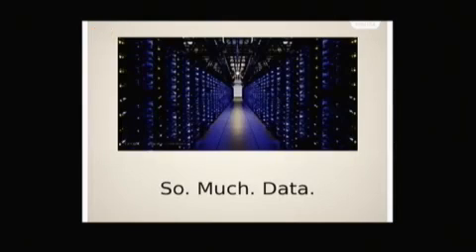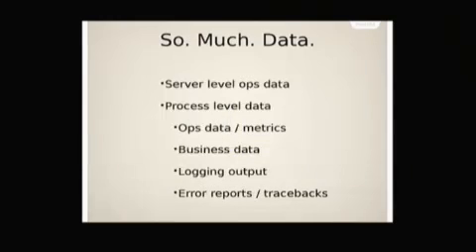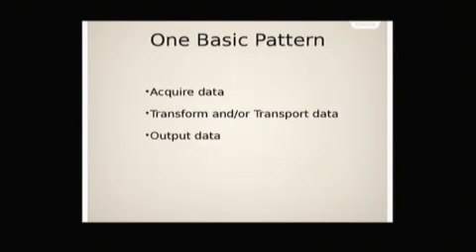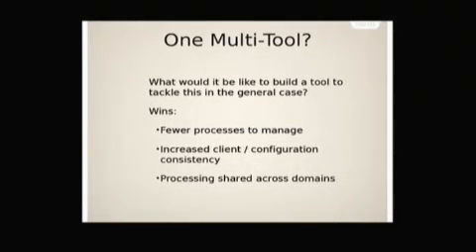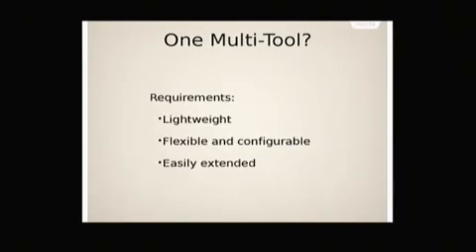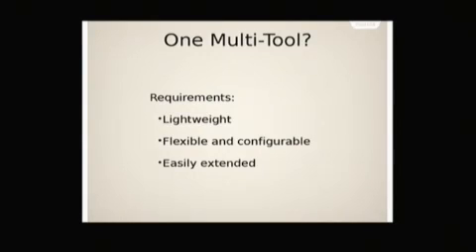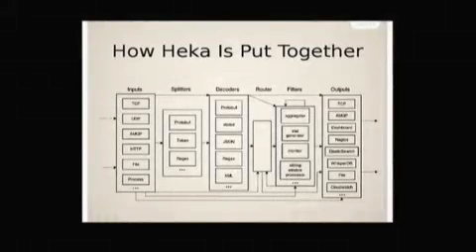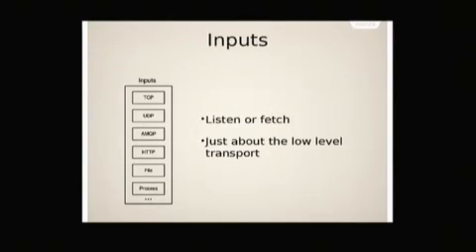DevOpsDays Vancouver 2013 Ignite Rob Miller Heka